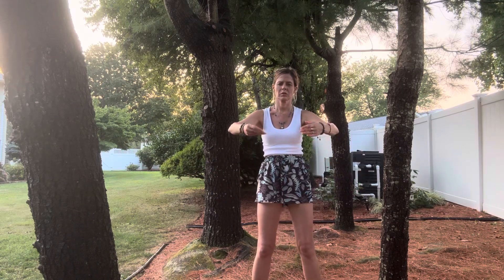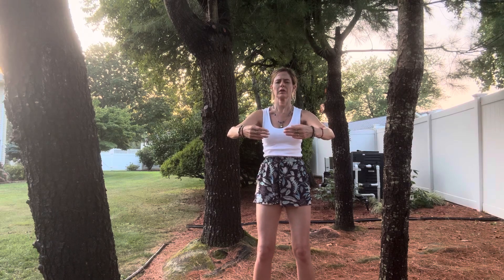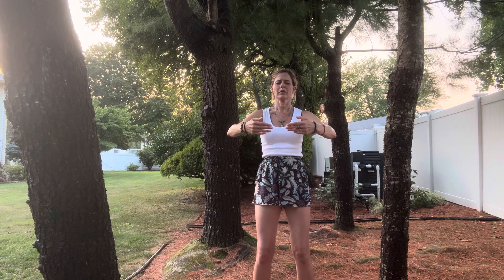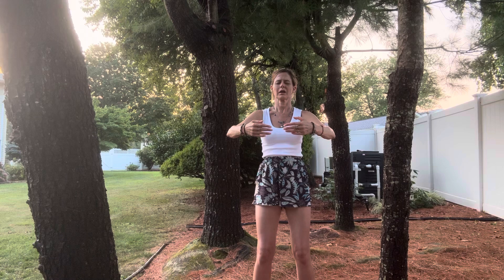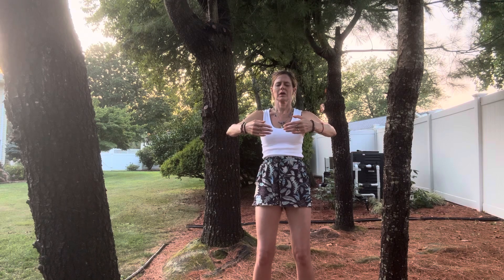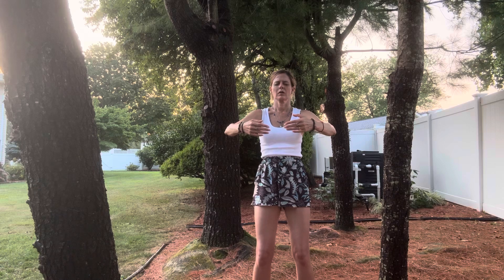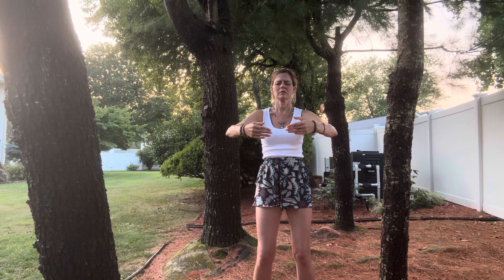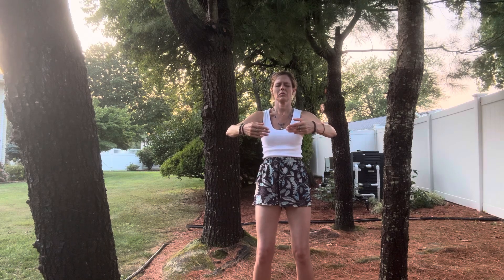Lesley Doukhowetzky 2nd five element flow qi gong